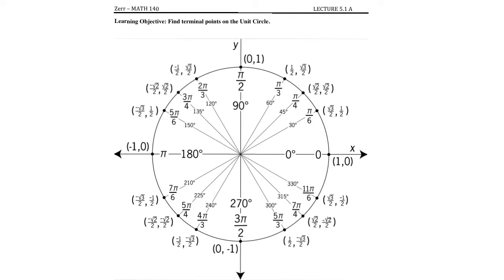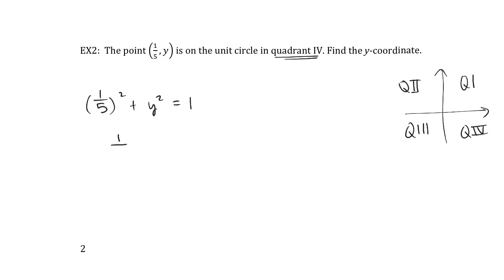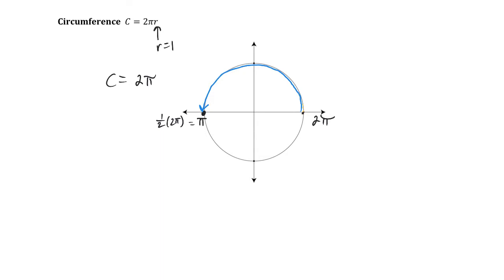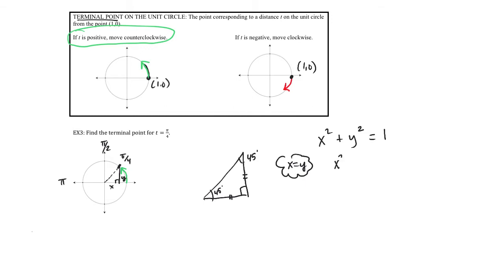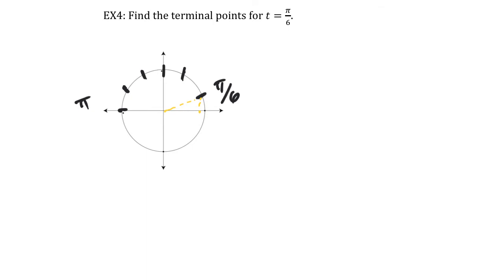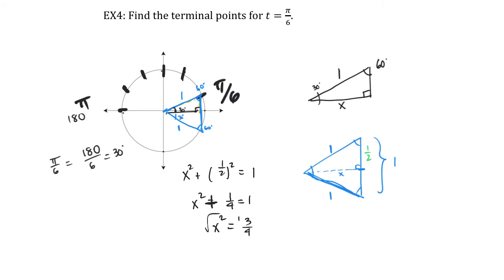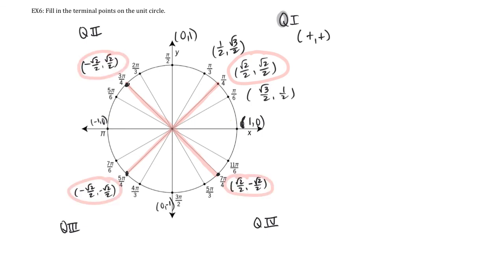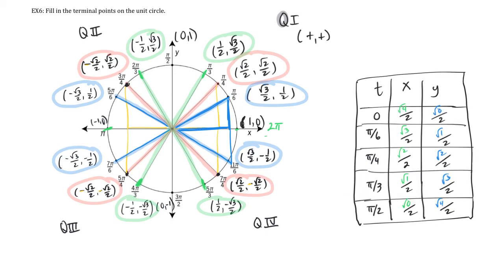Math 140 Find Terminal Points of the Unit Circle